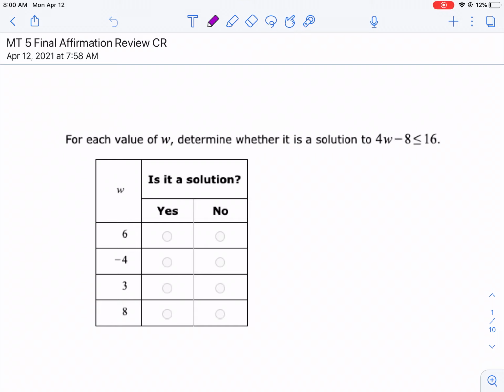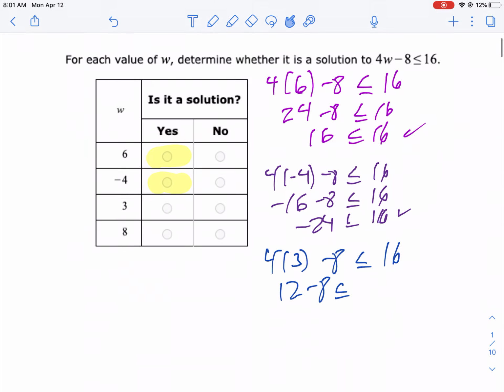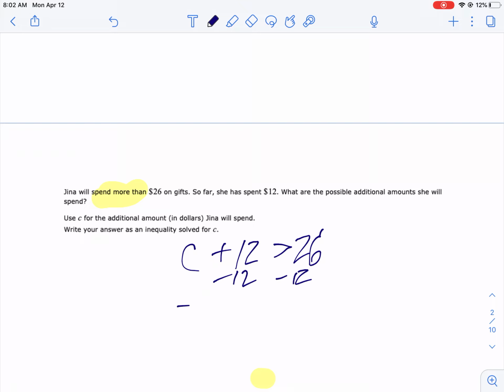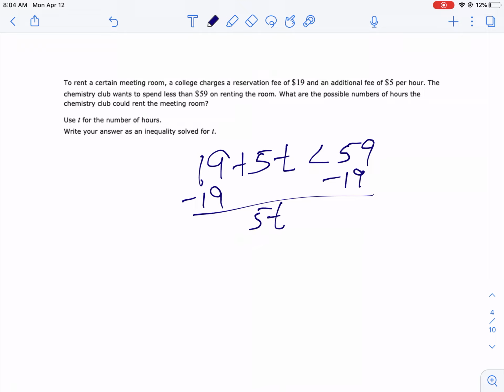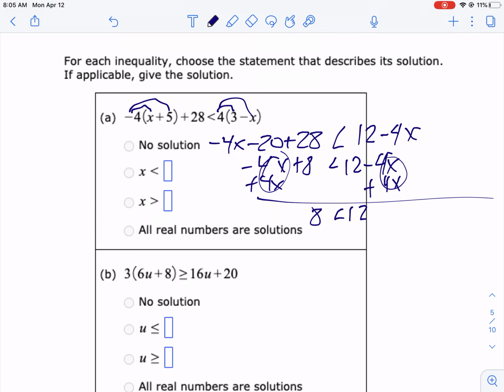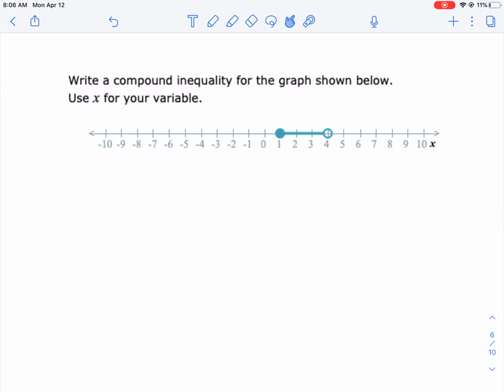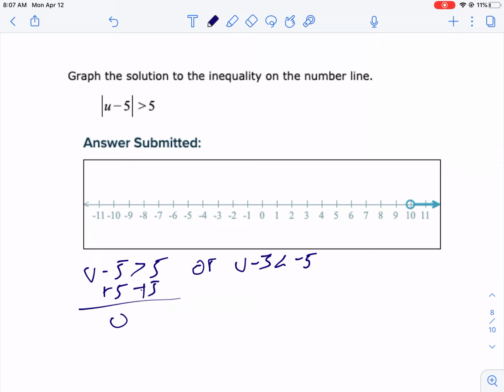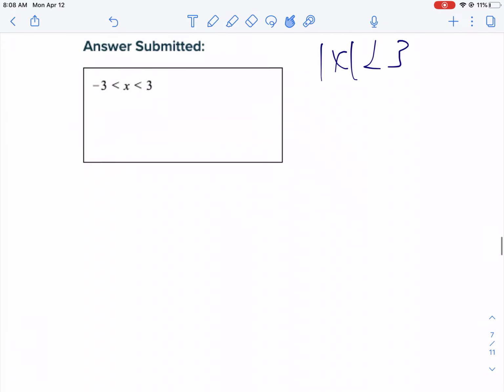MT 5 final affirmation review CR